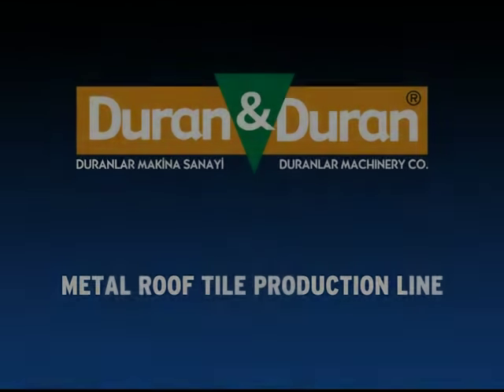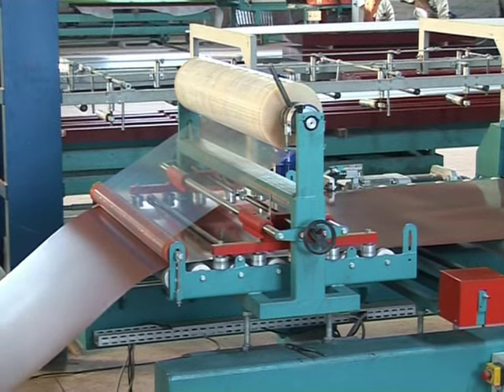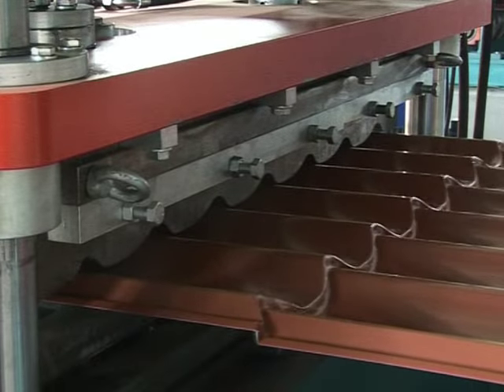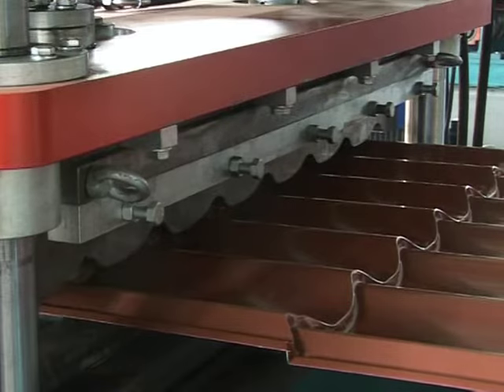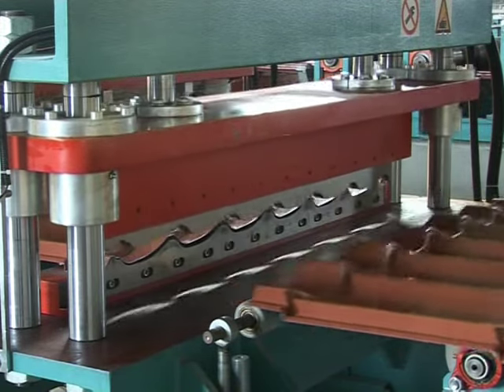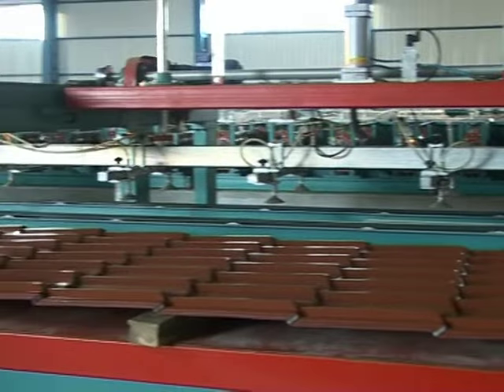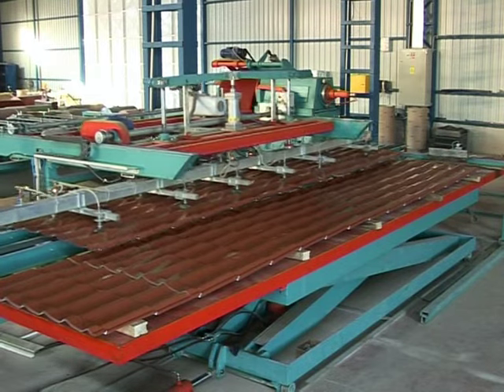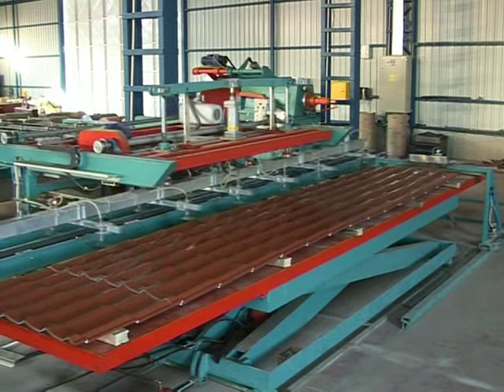METAL KİREMİT ROLL FORM HATTI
DURANLAR MAKİNE SAN. TİC. LTD. ŞTİ.
Yeşiloba Mah. 46235 sokak M.Başpınar Ort. Ölç. San. Sit. A Blok 4/C     Adana / TURKEY